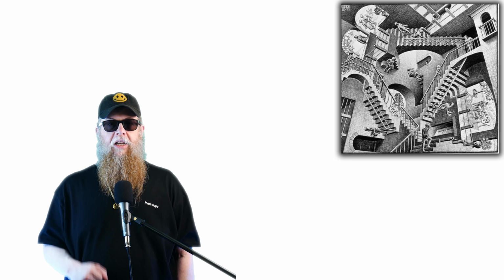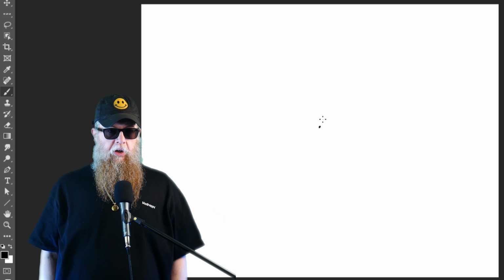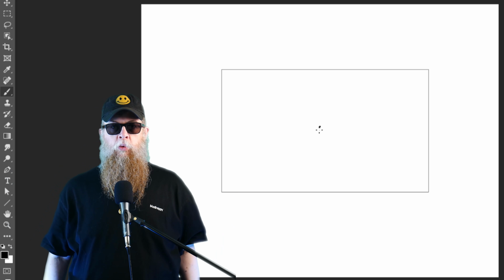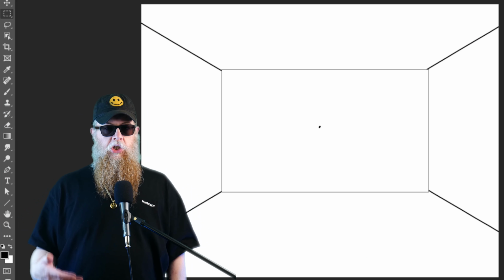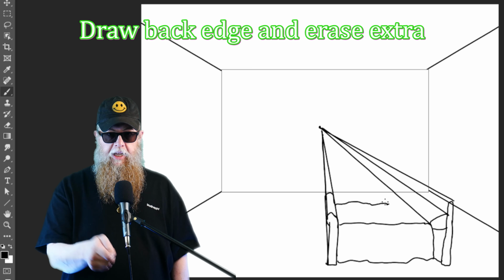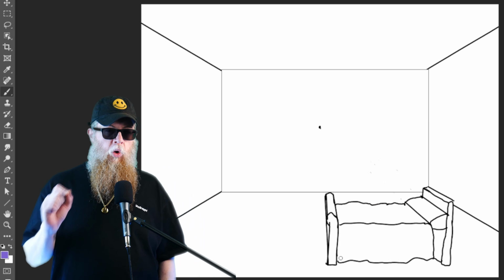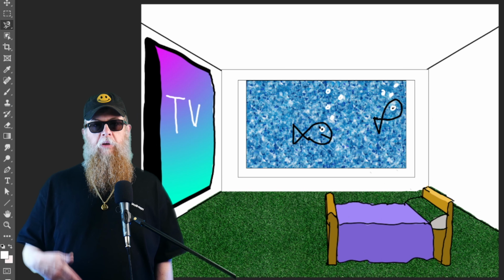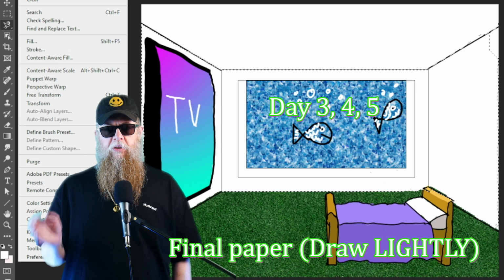Spooky Rooms -1 pt perspective drawing lesson for kids and teachers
Today we will be making room interiors from one one-point perspective.  We will be making sure they have a spooky narrative to go along with them.  We will be learning how to create an illusion of space in an artwork by using a vanishing point to make it look like 3D art.